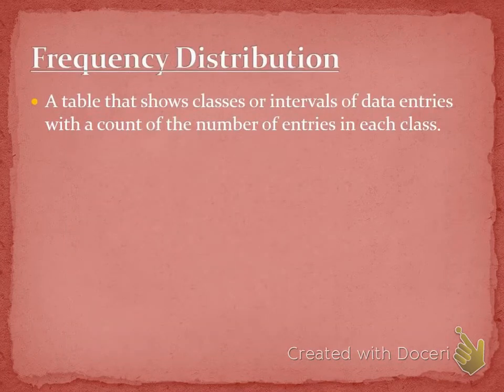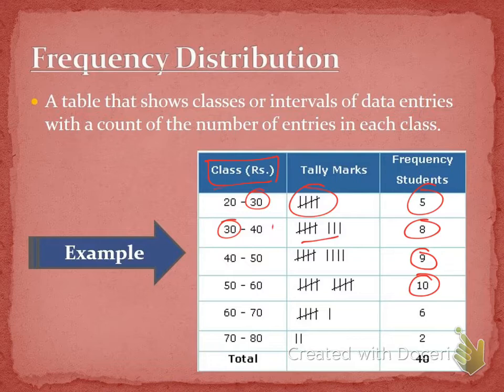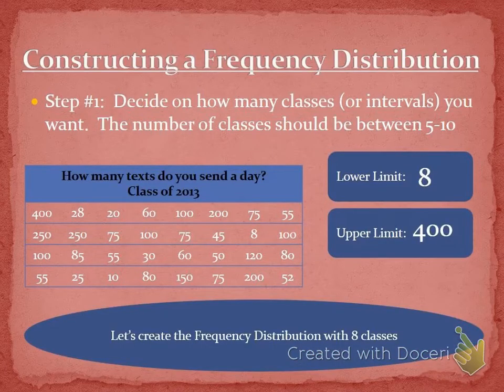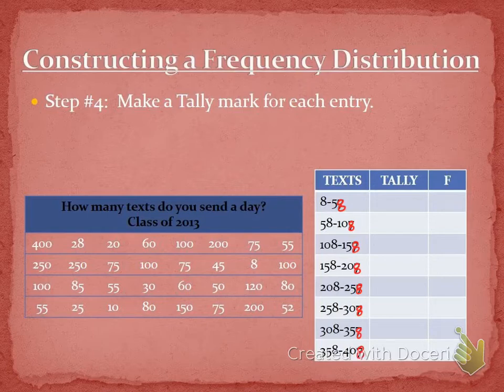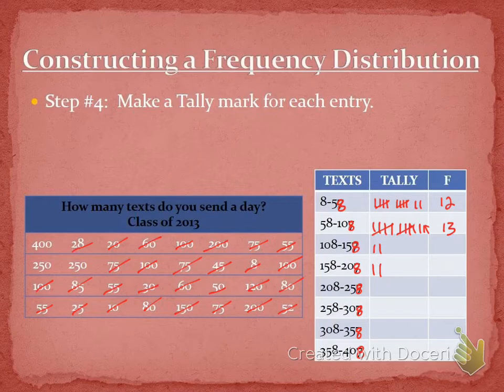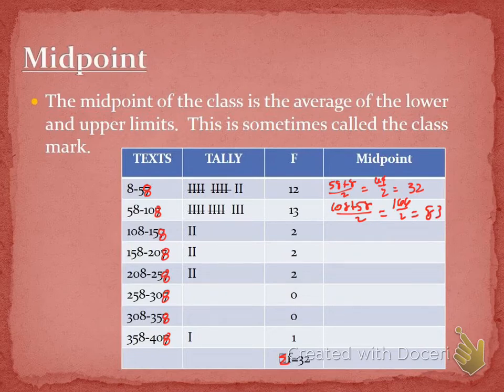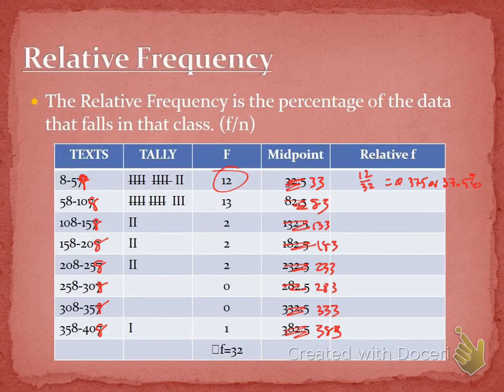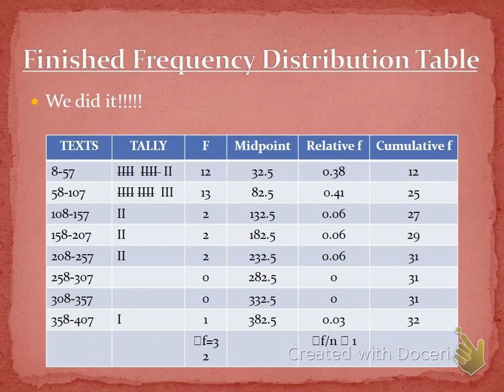Statistics Frequency Distributions